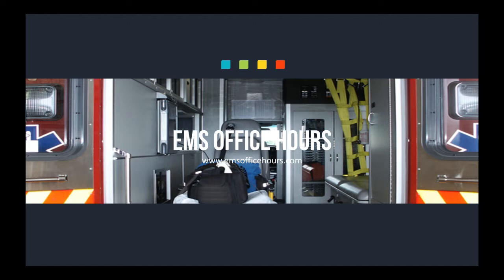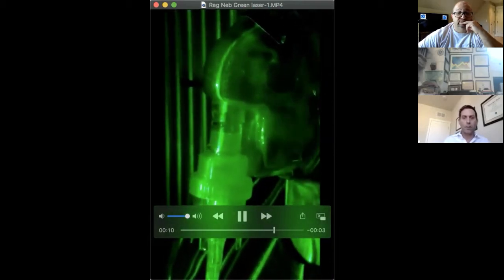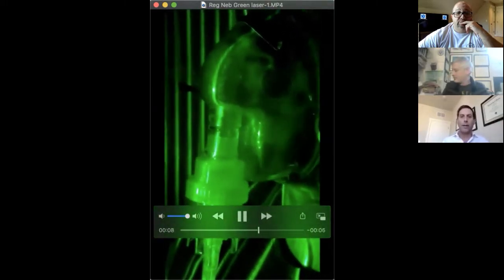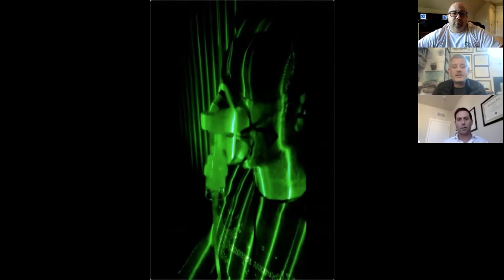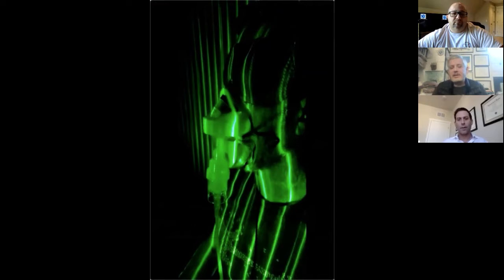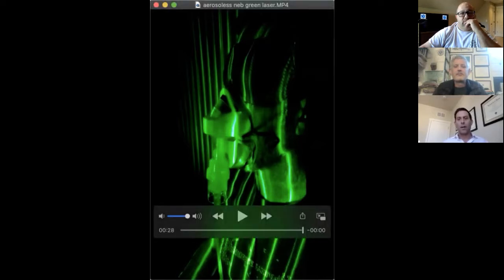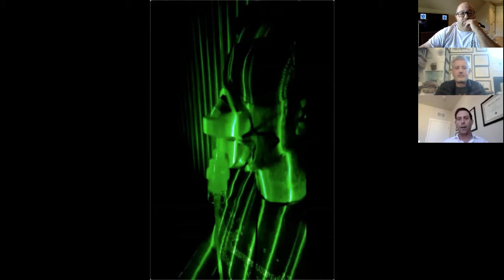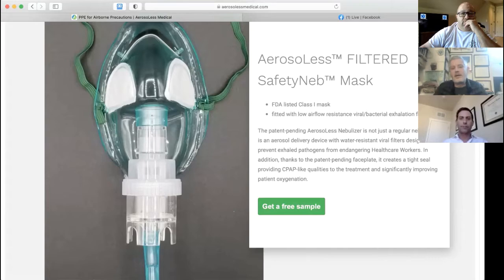Using Filtered Oxygen Masks In EMS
A solution to treating patients during respiratory pandemic.